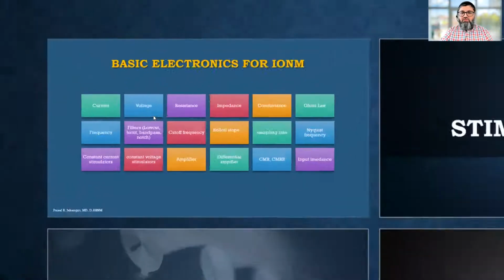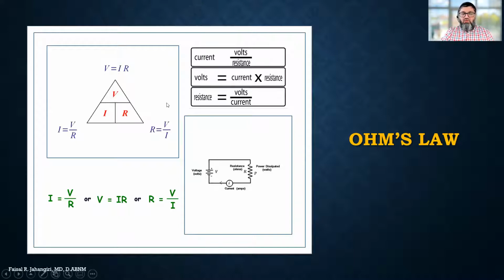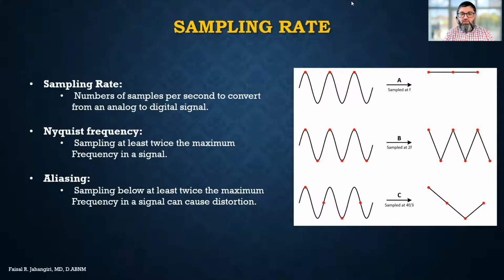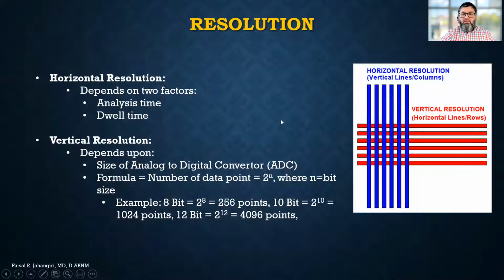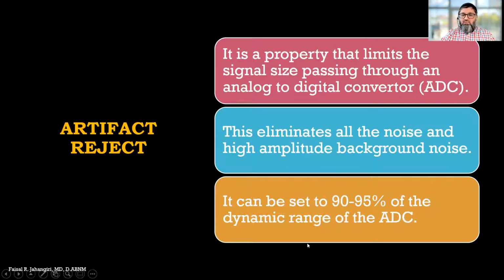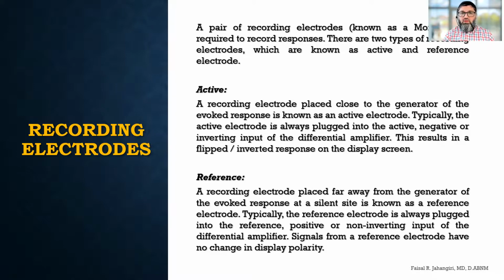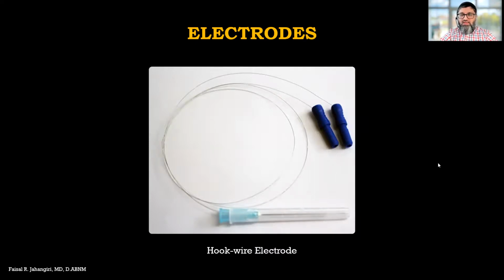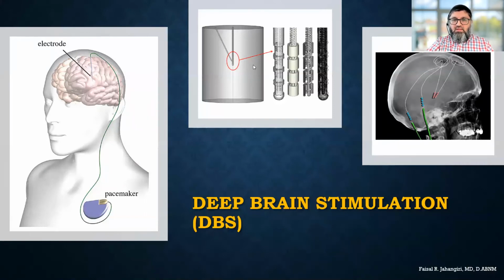Basic Electronics for IONM by Faisal Jahangiri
Introduction to basic electronics and electrodes for IONM
Dr. Faisal Jahangiri